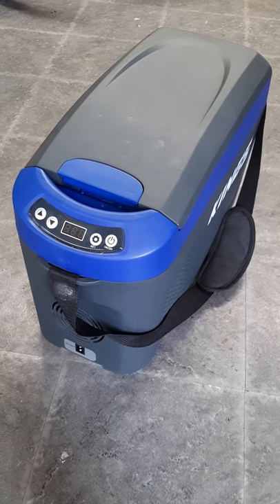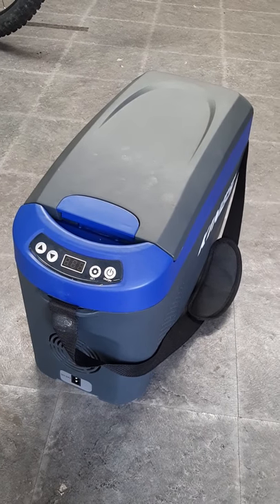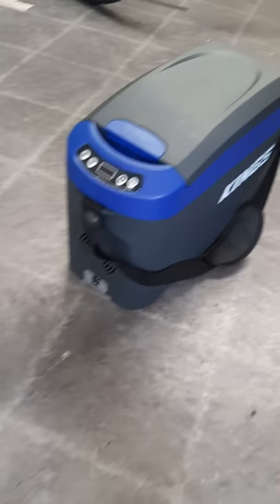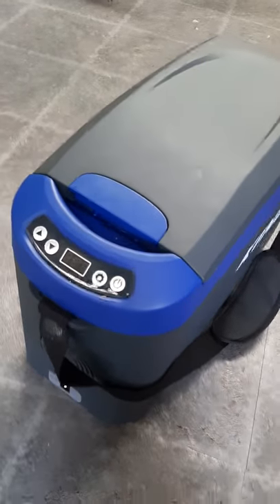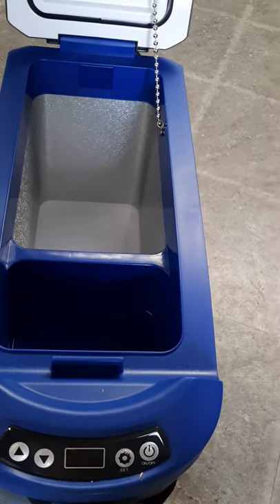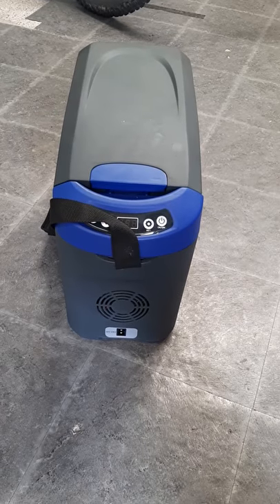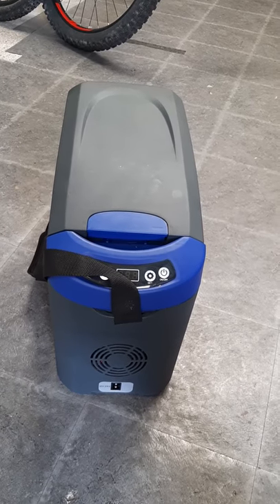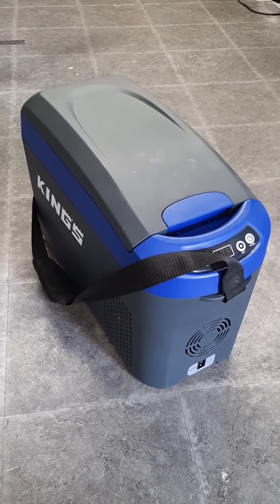Kings 15ltr fridge/freezer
A quick review of the kings 15ltr fridge freezer.
Ok if your watching this video I've some updated information on this review. After 8 months now I've found out this fridge/freezer is a dud. It continually runs and drains the the battery not matter how many iceboxes or how long I've cooled it down before I used it. No matter what the temperature it runs every 5 to 10 minutes. I only found out these issues after purchasing a Domectic cf11 and it runs like a dream. My review was done when I hadn't had it very long and I admit it I should of done the review after I'd used it for a longer time
In my honest opinion, don't buy this unit and save up for a better brand.